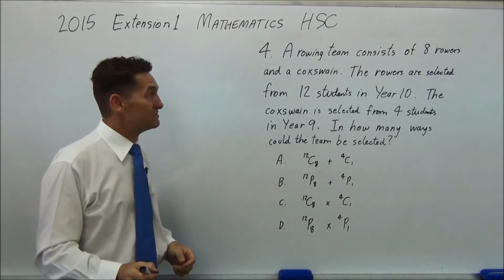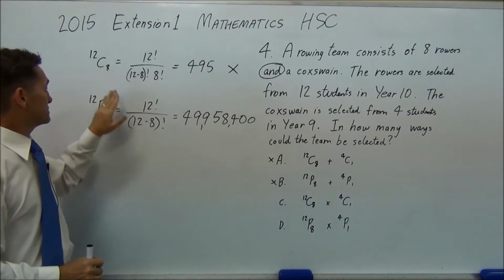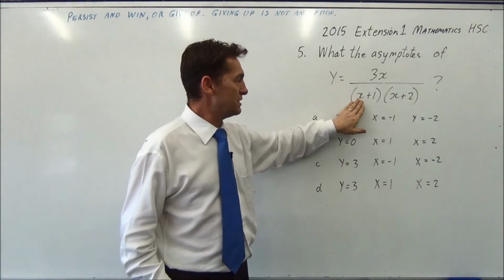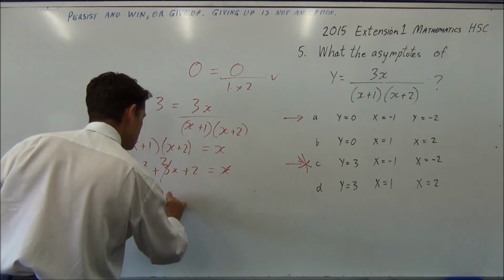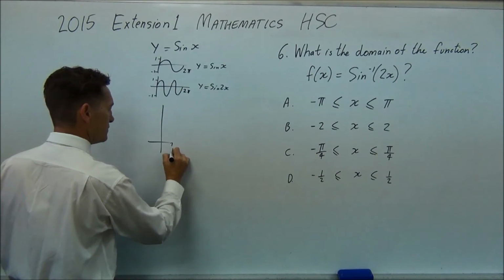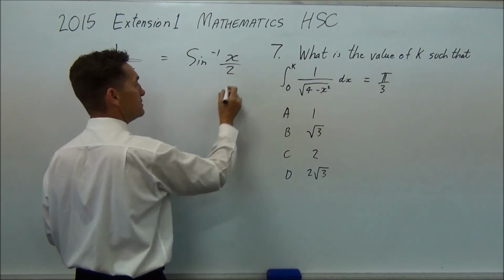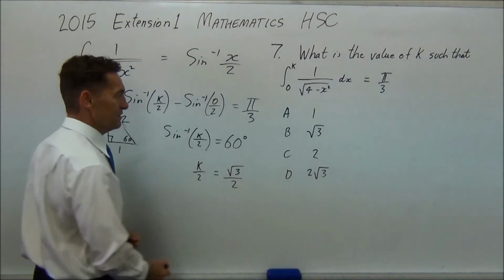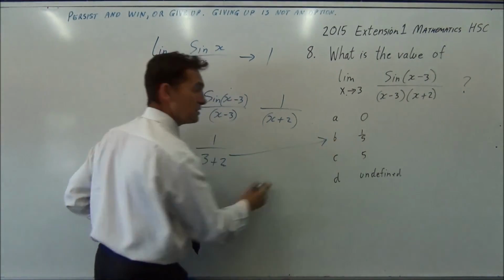2015 Extension 1 Mathematics HSC Questions 4 to 8